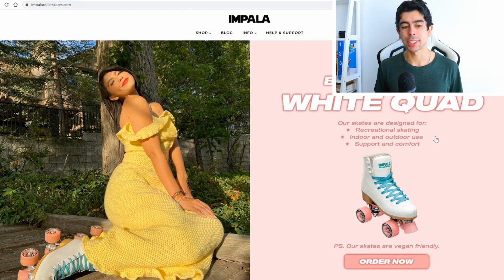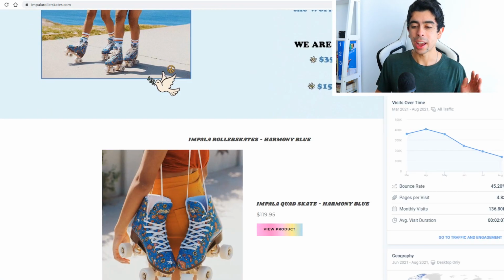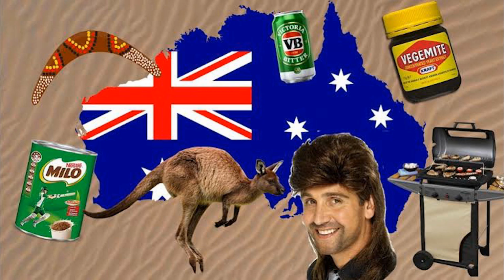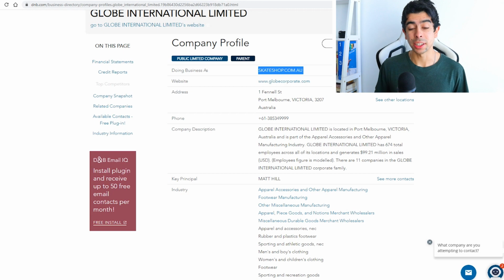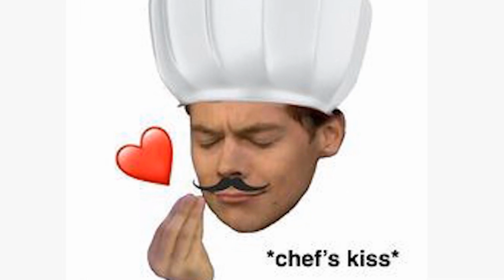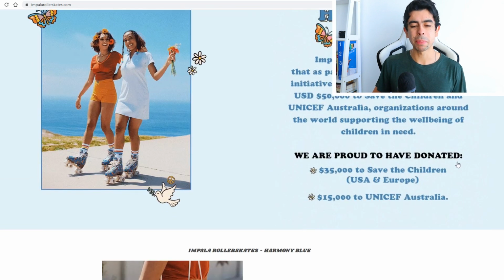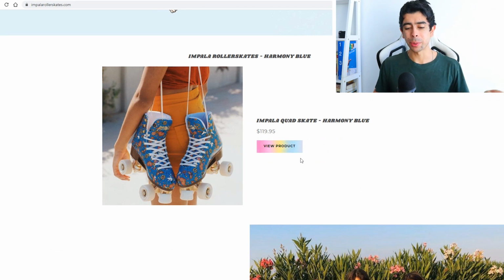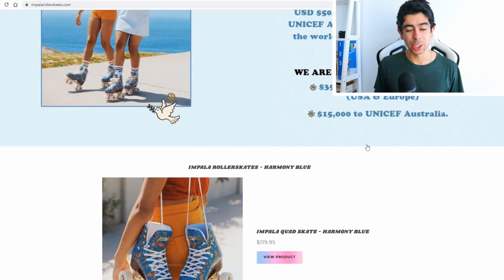How This Clean Shopify Store Makes $100 Million